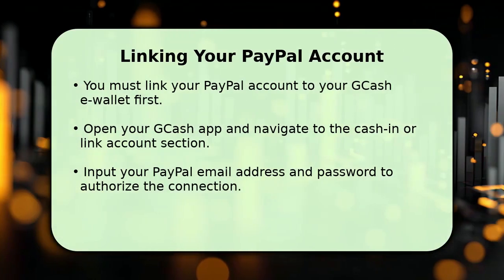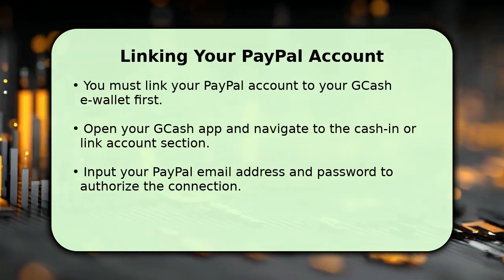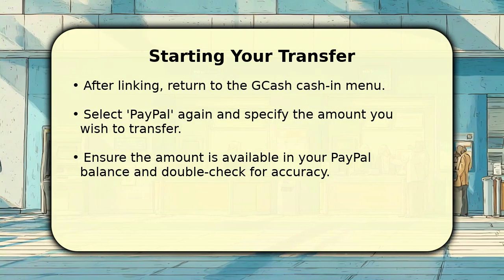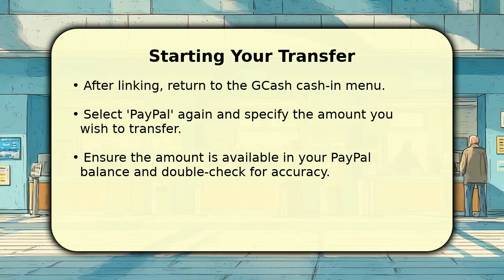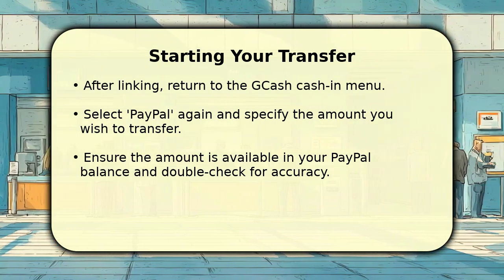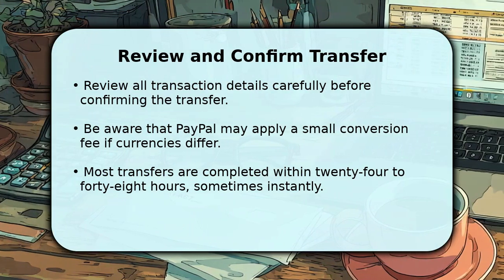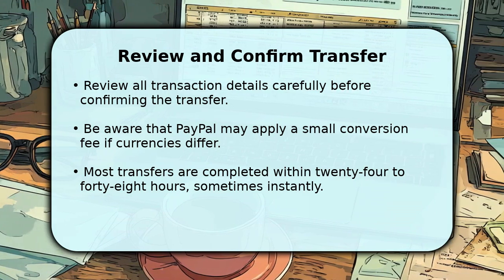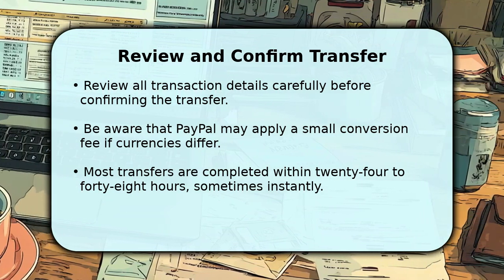How To Send PayPal To GCash English 2025 - Easy Guide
▸ :^) Learn how to effortlessly send money from PayPal to GCash with this comprehensive, easy-to-follow guide! If you're looking for the simplest way to transfer funds from your PayPal account directly to your GCash wallet, you've come to the right place. This step-by-step tutorial will walk you through the entire process, ensuring you can successfully link and transfer money from PayPal to GCash without any hassle. Discover the secure methods, essential tips, and common pitfalls to avoid when sending funds. Whether you're a first-time user or just need a refresher on the latest process for transferring PayPal to GCash, our video makes it easy to get your money where it needs to go.